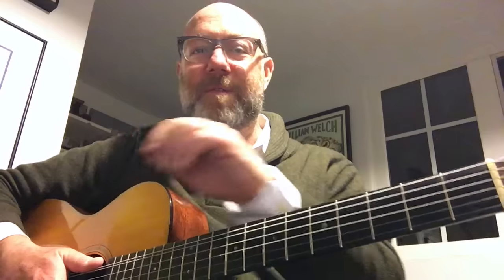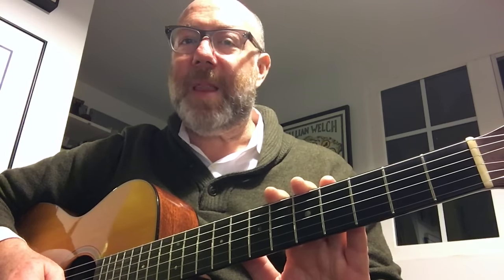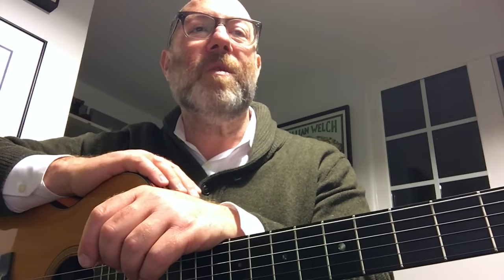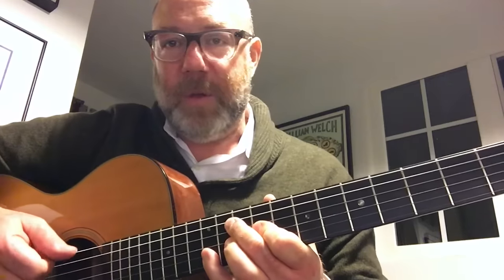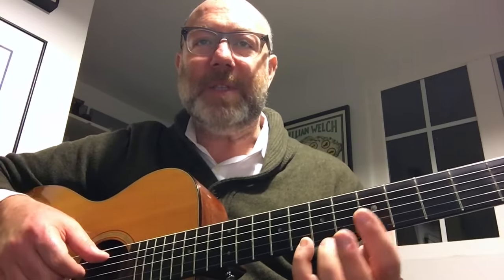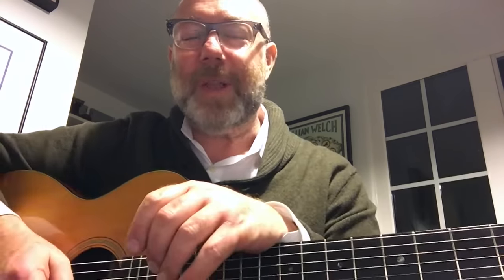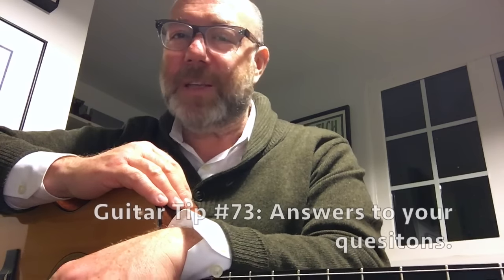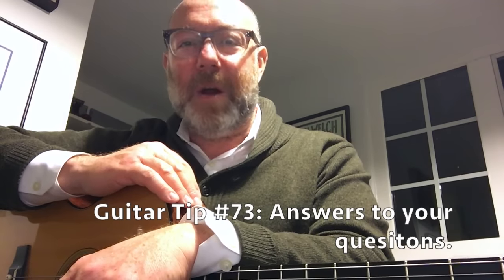Guitar Tip #73: Answers to your questions. | By Adam Levy